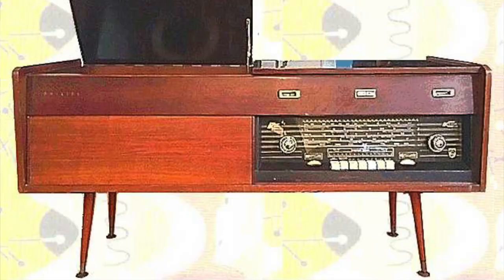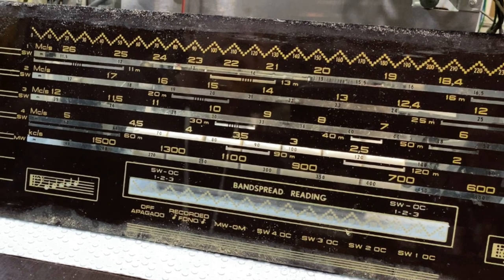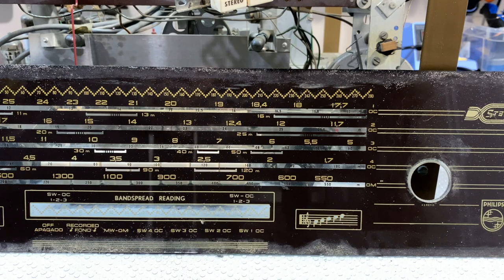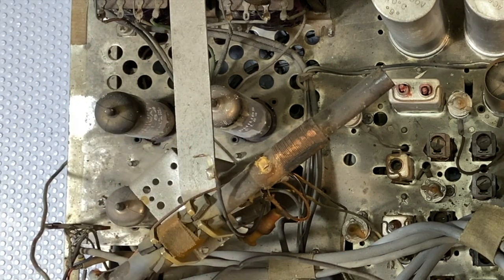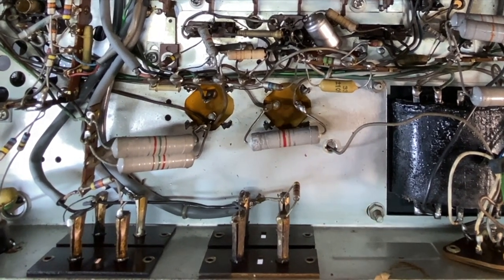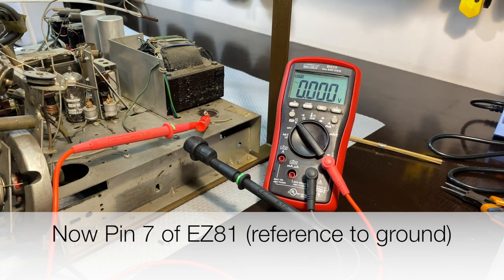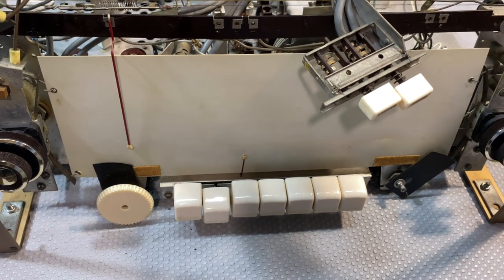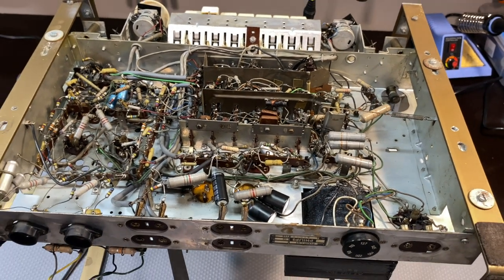Philips F6X95A Tube Radio Chassis Restoration pt. 1 - This one needs lots of alcohol!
I like variety in my hobby, so after restoring many German tube radios, a Philips presents a few new challenges. The 'anatomy' of the radio's build is different to the 'normal' German radio configurations, and a few design details interest me in this one.
It is a Bi-Ampli model, meaning that it has a true stereo audio chain with separate output transformers and power tubes for each channel. This lends itself perfectly for adding a Bluetooth reception module to it, and that is what is planned here.
The condition of this chassis is horrendous! It is really dirty, so tons of isopropyl alcohol will be needed to bring out the shine again, but the transition should be dramatic.

TimeStamps
00:00 Philips F6X95A Tube Radio Chassis Restoration pt. 1 - This one needs lots of alcohol!
00:12 Introduction.
04:25 How do I select projects?
07:37 A closer look at the radio.
16:44 Quick Output Transformer test.
18:10 Quick Power Transformer test.
21:57 Cleaning the chassis at high speed.
23:33 A look at the cleaned radio.
27:30 Closing.